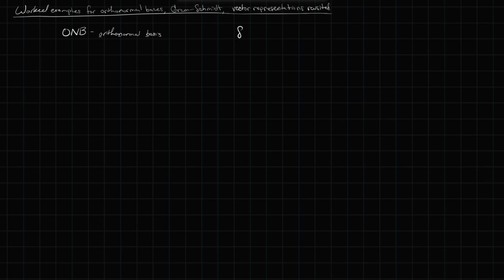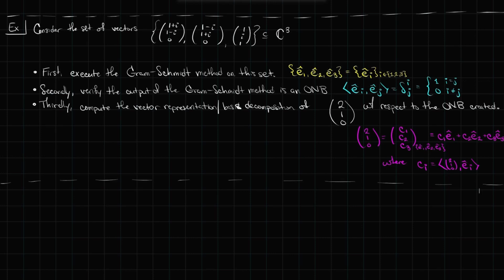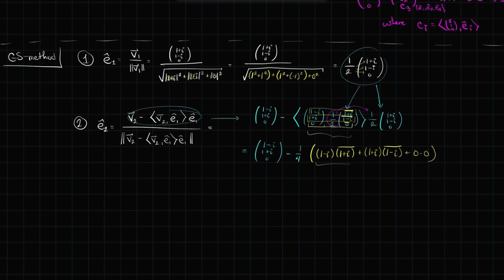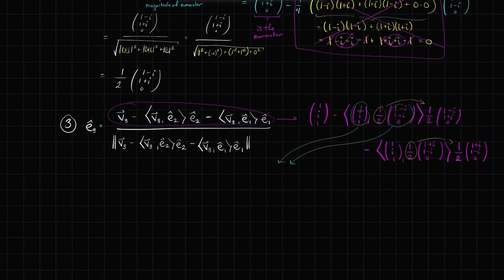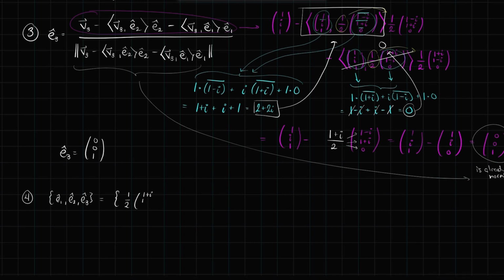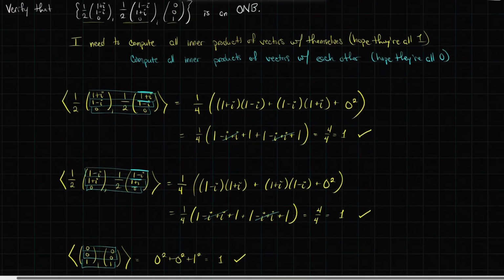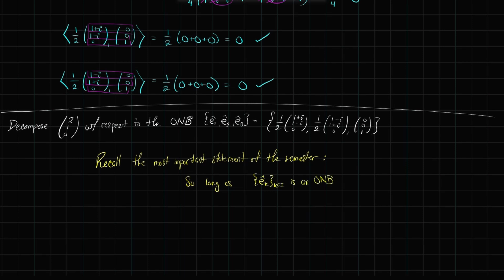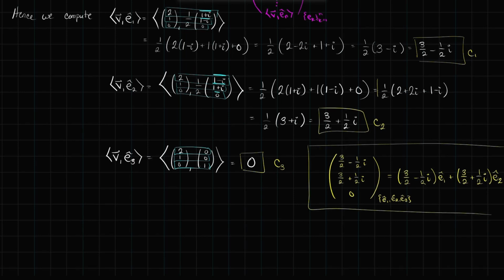Worked examples for orthonormal bases, Gram-Schmidt, vector representations revisited